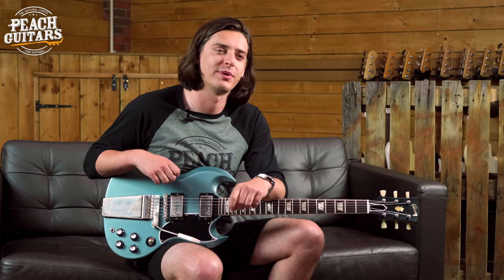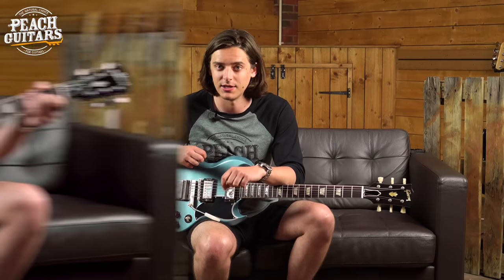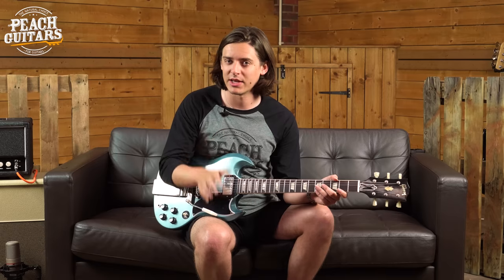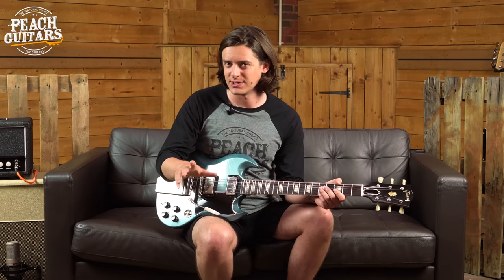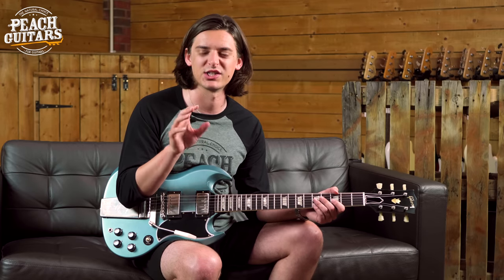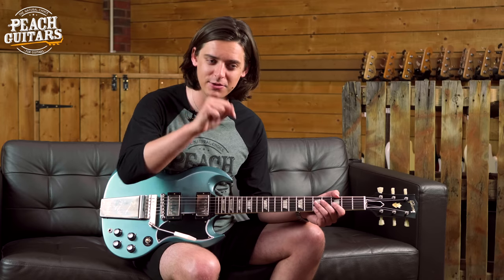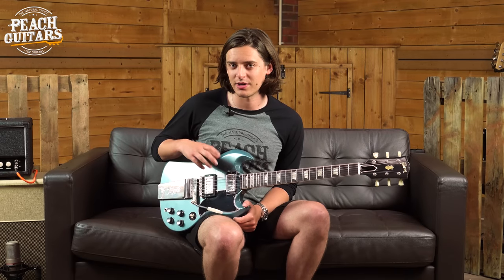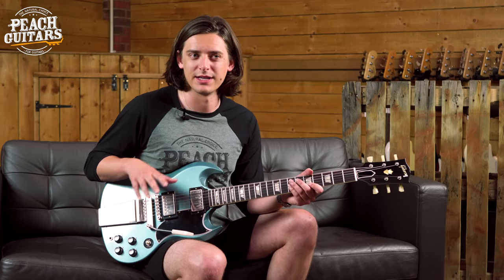The Top 10 SG Riffs of All Time!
Here’s the one that many of you were asking for!

Often overshadowed by the iconic Les Paul, the SG faced a struggle of acceptance since its inception. After being dismissed by Les Paul himself and insisting his name be removed from the new design, the SG finally found its footing as the perfect option, with many players looking for an instrument lighter in weight, and more cutting in tone.

Towards the end of the decade, legions of artists found themselves wielding the SG to embark on never-before-heard sonic ventures, with a new level of articulation and attack. THIS is the guitar that birthed an entire genre.

When picking out a selection of riffs attributed to this timeless design, we faced the significant challenge of whittling down an immense catalogue to just 10 selections. As such, we’ve included many honourable mentions, that didn’t quite make the cut of the Top 10, but deliver the SG goods just the same, in surprisingly versatile fashion!

If you’d like to find out more information about any of these stunning Gibsons, then head to our website, via the link below, to check out our full range of Gibson Custom, Murphy Lab, Gibson USA & Epiphone instruments!

Thanks as always for watching, be sure to leave a like if you’ve enjoyed the video, hit subscribe if you’re new here, and ring the bell, so you’re notified whenever we post a new video.

Check out the guitars used here:
- Gibson Custom 60th Anniversary '61 Les Paul SG Custom VOS Classic White
- Gibson Custom 60th Anniversary '61 Les Paul SG Standard VOS Cherry Red
- Gibson Custom Jimi Hendrix 67 SG Custom Classic White Aged GM
- Gibson Custom Murphy Lab 1964 SG Standard Pelham Blue - Ultra Light Aged
- Gibson Custom 1963 SG Special Reissue Lightning Bar VOS Cherry Red